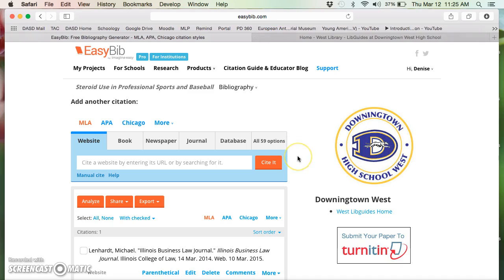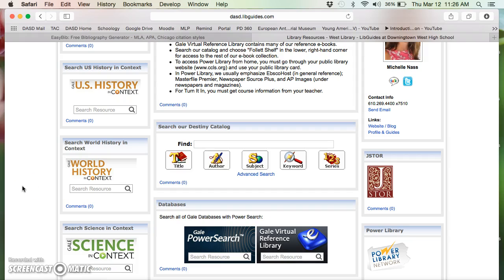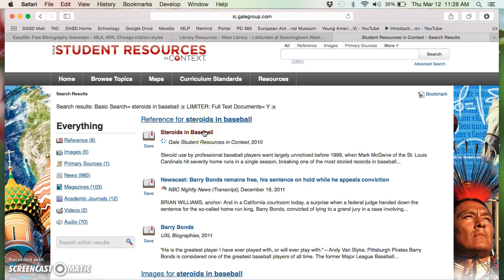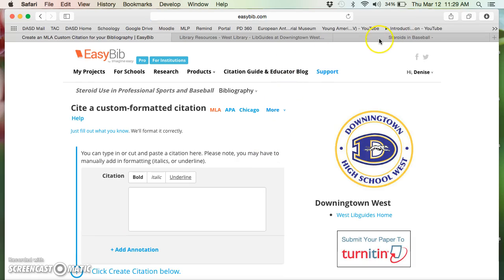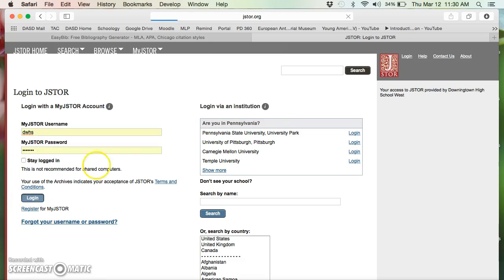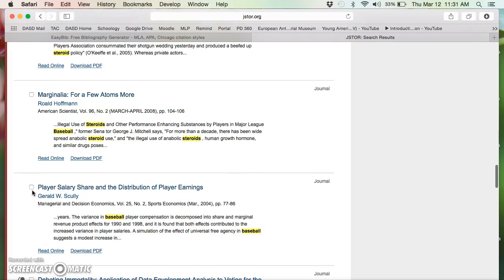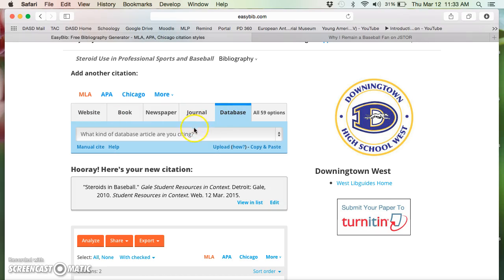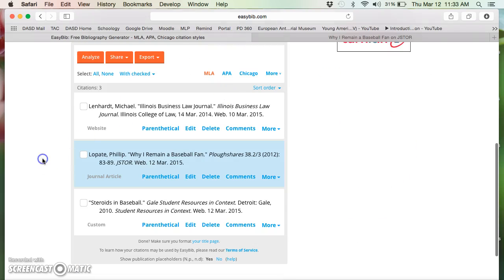Citing Database Sources (GaleNet + JSTOR)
How to use EasyBib to cite database/journal articles from Gale and JSTOR databases.

(Also, I said "dictionary" when I really meant "encyclopedia."  Sorry.)